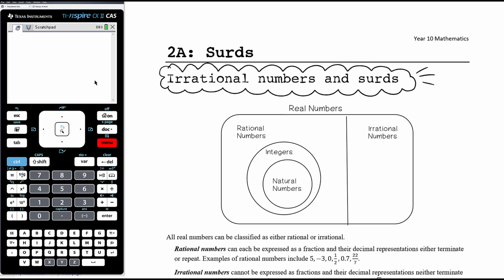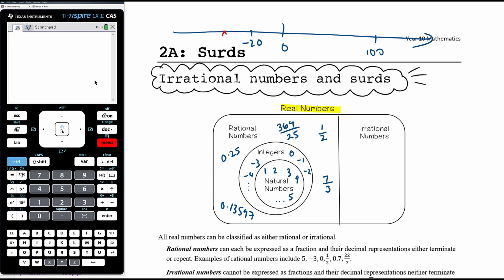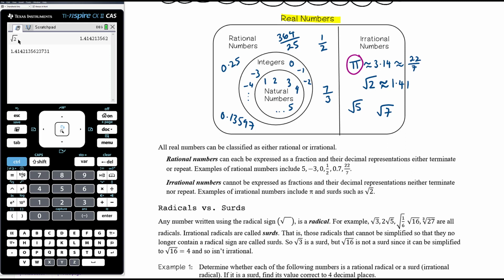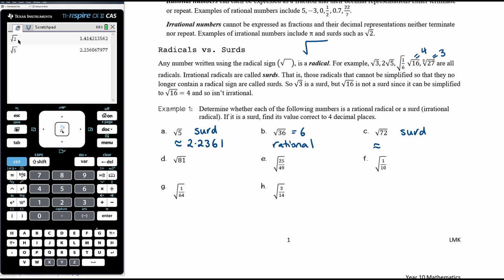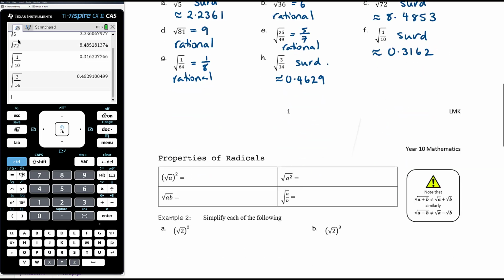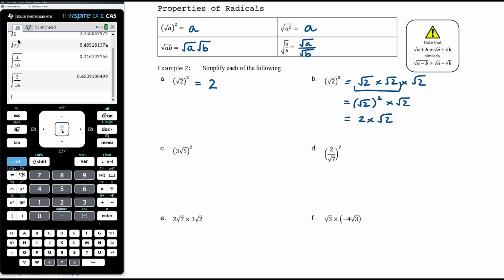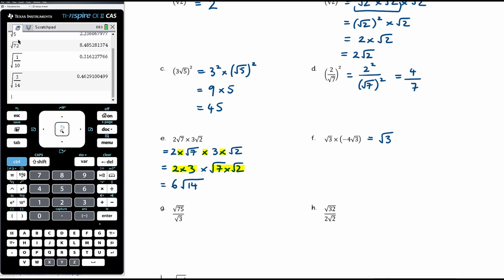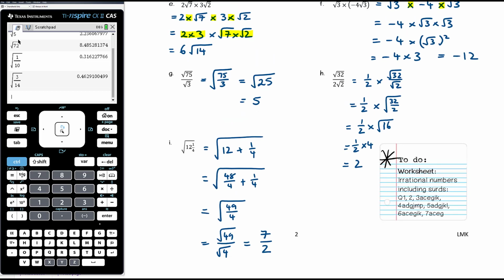Irrational numbers including surds | Year 10 Surds and Indices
This video is part of the Surds and Indices topic being completed by my Year 10 students.

This video discusses the real number system, including irrational numbers and the fact that surds are a type of irrational number. We also look at some basic properties of surds.